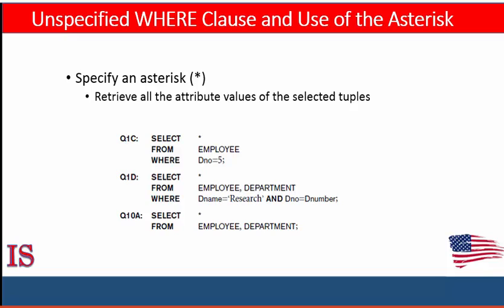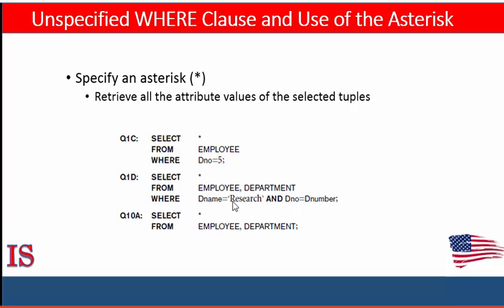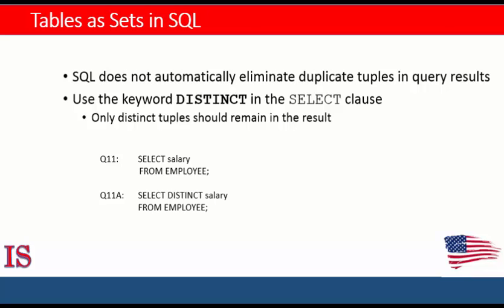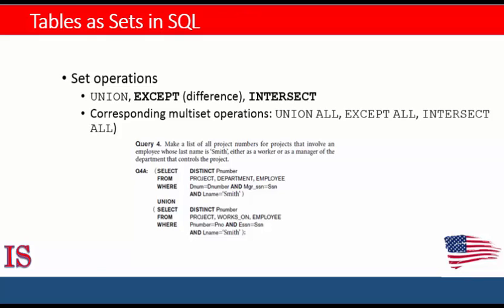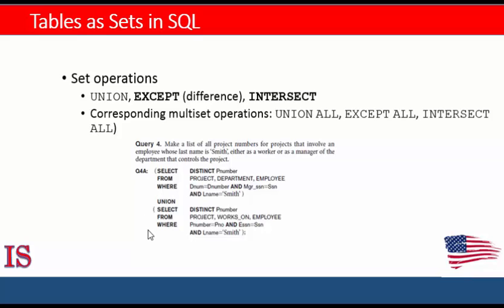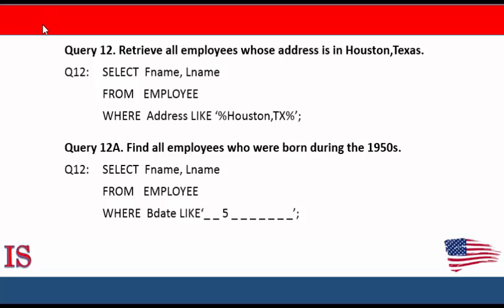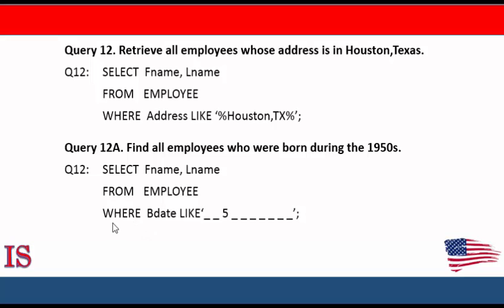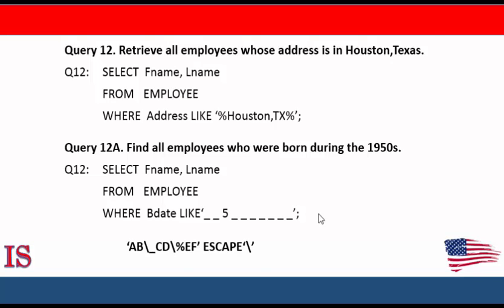sql9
This is the 9th in a series of videos on SQL, part of a larger series on Relational Databases.